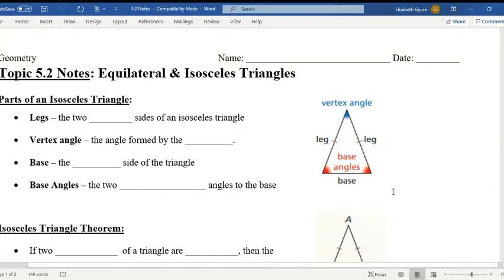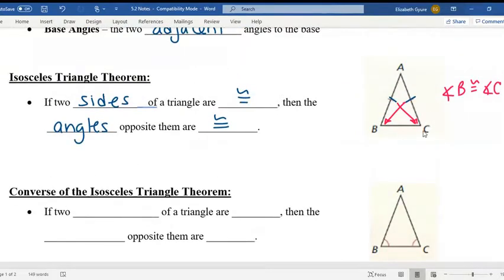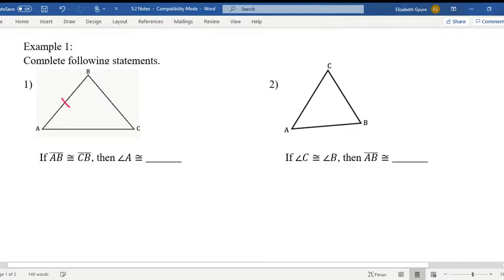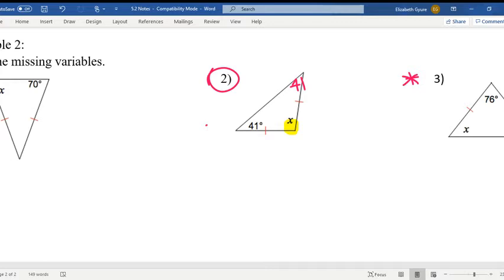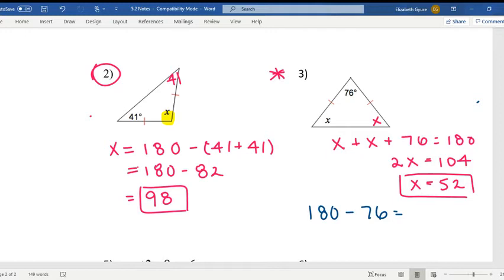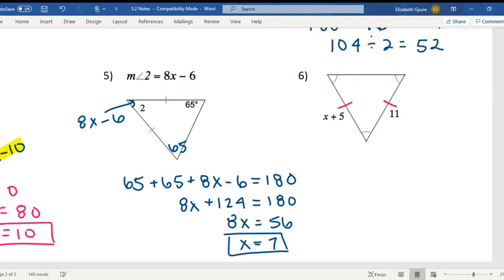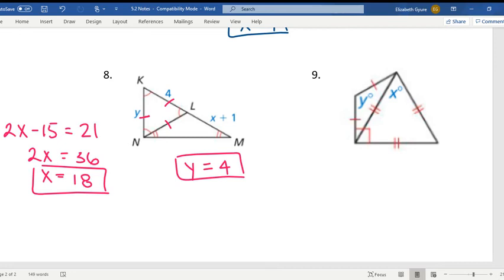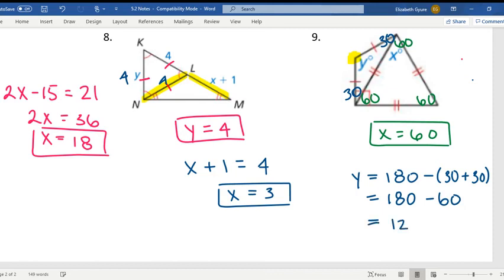5.2 Notes: Equilateral & Isosceles Triangles (Geo)